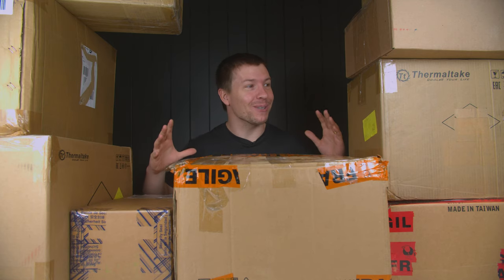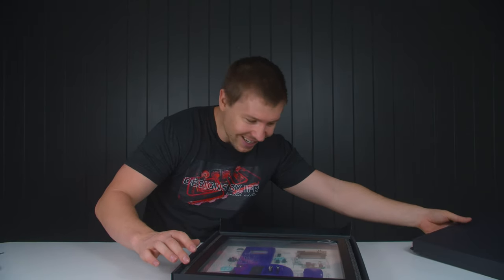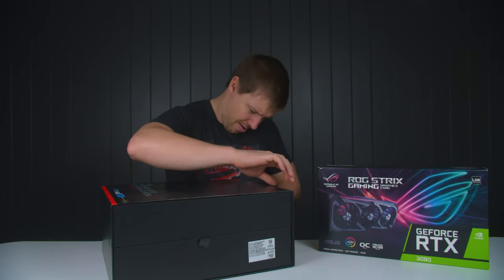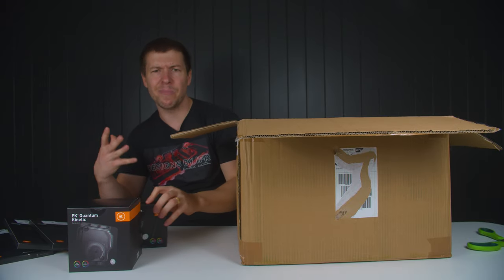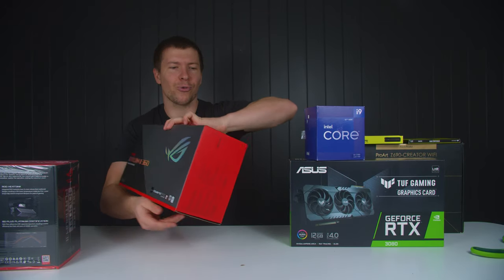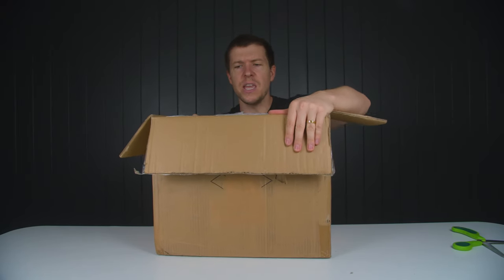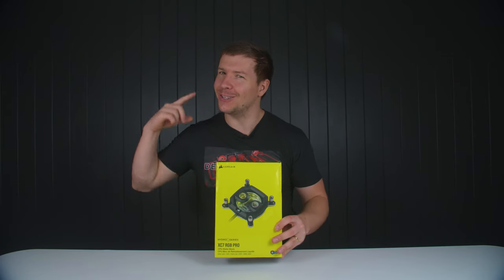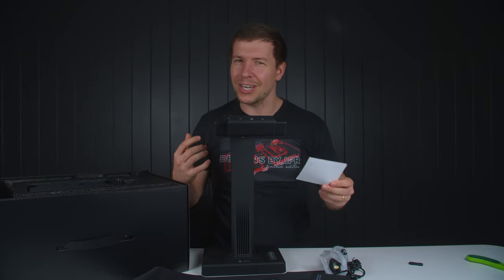MASSIVE Unboxing for Gaming Setups! #2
Today we are unboxing a lot of hardware for our upcoming custom water cooled gaming pc builds and custom dream streaming and editing setup. We have a lot of graphics cards from Nvidia and AMD, lots of CPUs from Intel and AMD, and lots of motherboards from Asus. We even have lots of water cooling gear from EK waterblocks to keep the PC Builds nice and cool. I hope you enjoy.

► SPECS: ◄
ECOVACS Deebot X1 Turbo:
Amazon Code X1KOL0523 for $50 off

CZUR ET18 Pro smart bookscanner Code: CoreyCZUR

Gigabyte 850w UD850GM Power Supply

Aorus RTX 3090 Ti Xtreme GPU

Corsair XG7 GPU Block

Asus Strix RTX 3080 GPU

Asus Maximus Z690 Glacial Motherboard

Corsair Tubes

Corsair XR5 Radiators

Corsair QL 120 Fans

Corsair Leak Tester

Thermaltake Riing Quad Fans

Thermaltake ToughPower TF1 1550w PSU

EK Quantum Velocity 2 CPU Block

EK FLT 80 Pump Res Combos

EK GPU Backplates

EK GPU Blocks

Thermaltake PF1 1200W PSU

Asus TUF Gaming RTX 3080

Corsair MP600 Pro NVMe

Asus PRO ART Z690 Creator WIFI Motherboard

Corsair Vengeance DDR5 RAM

Intel Core i9 12900 CPU

ROG Ryujin II 360 CPU Cooler

ROG Thor 1000w Platinum II Power Supply

Thermaltake C-Pro Fittings

Thermaltake Toughram XG RAM

Thermaltake Pacific PR12-D5 Plus Pump Res

Corsair Gold Fittings

Corsair XC7 CPU Block

Thermaltake CLD 240 Radiators

Azza Hurricane III Fans

Azza Cast Case

Azza Regis Case